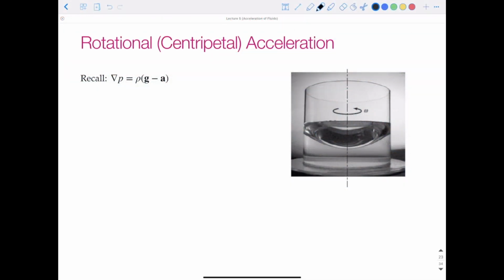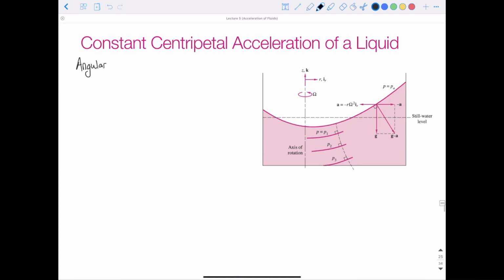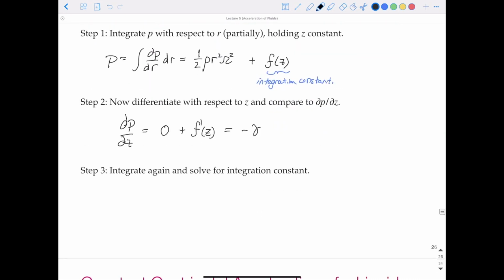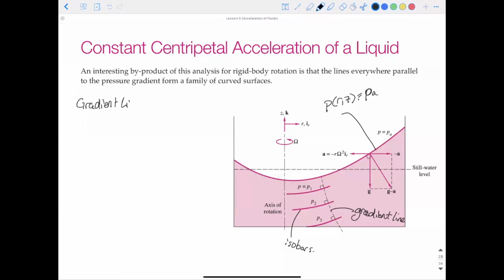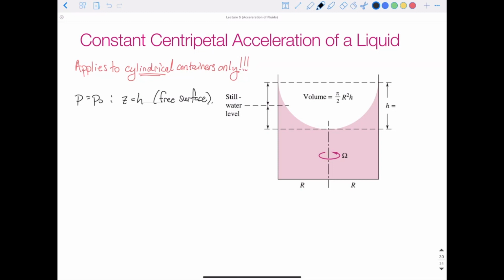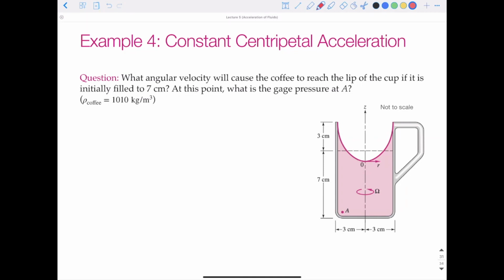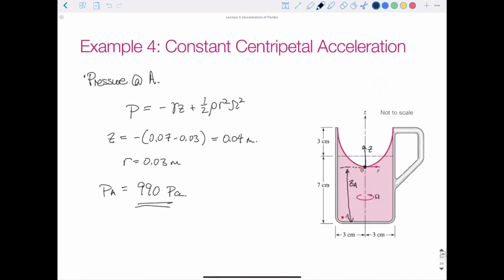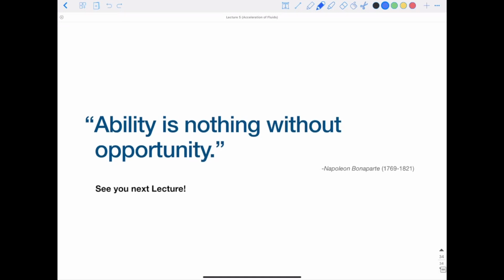5 - Rigid-Body Acceleration (Part 2 of 2)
This videos shows how to calculate the pressure distribution of a fluid undergoing rigid-body angular motion (constant angular velocity).